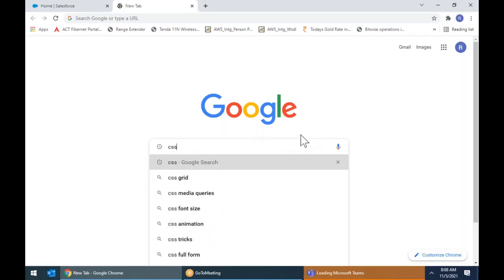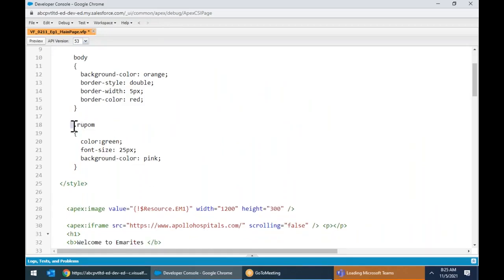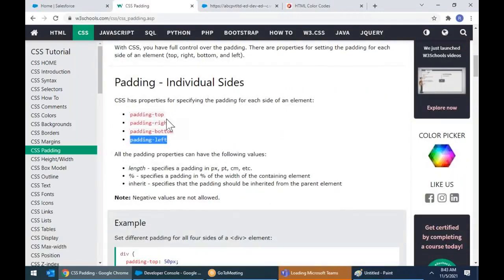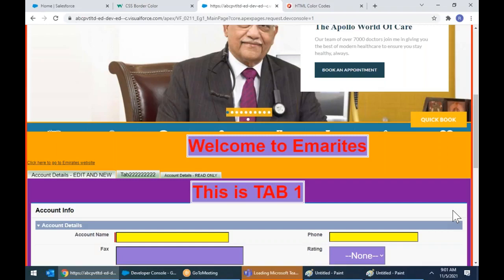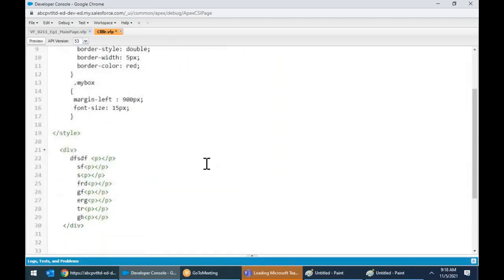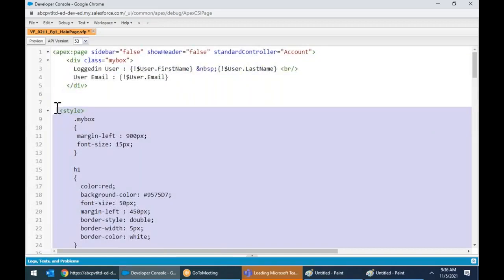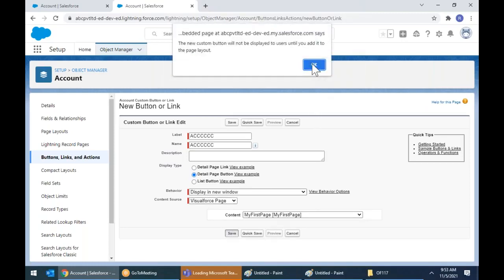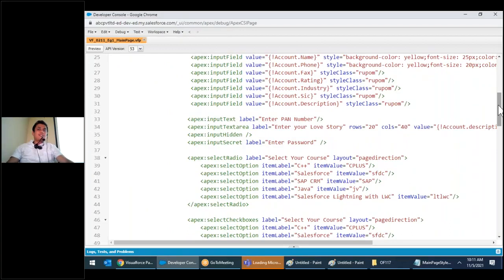4 CSS VF DEV